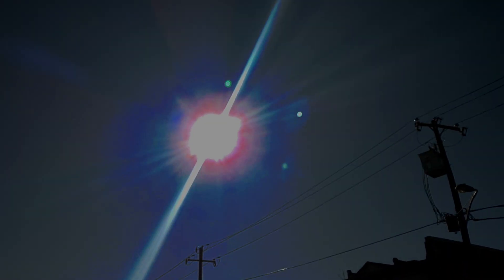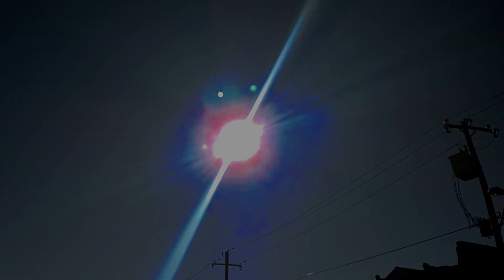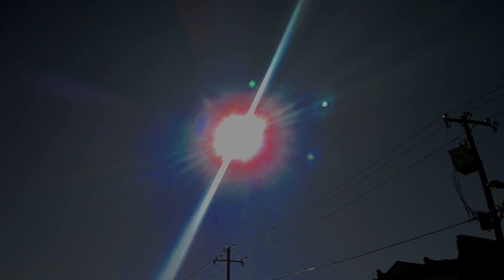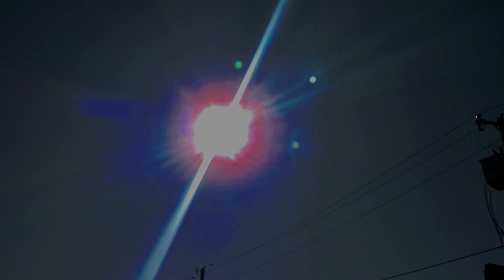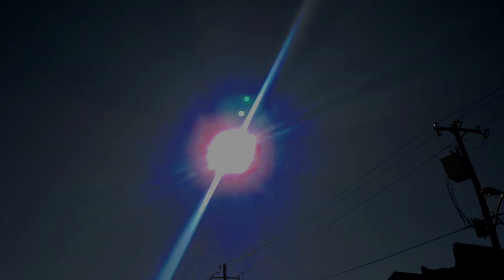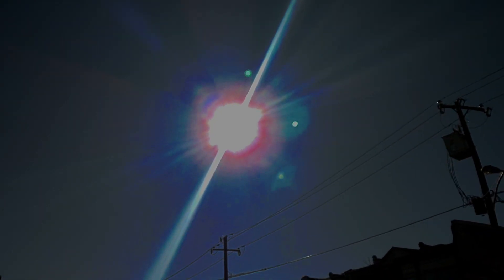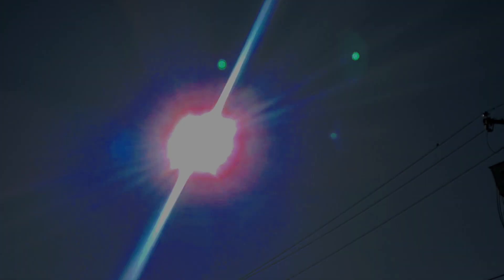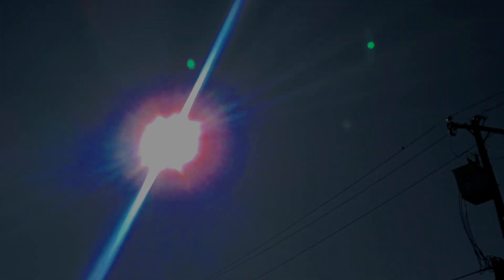2023 Truth year!